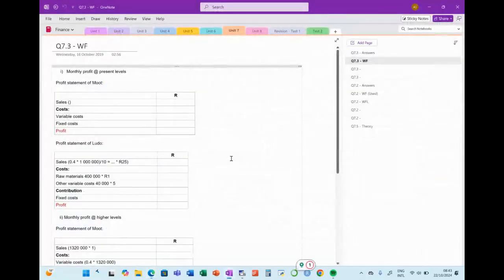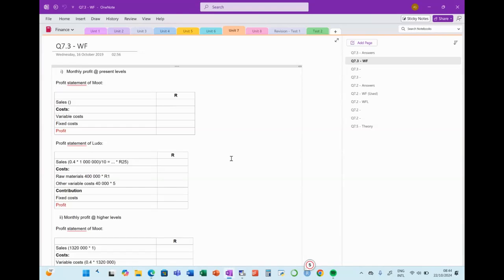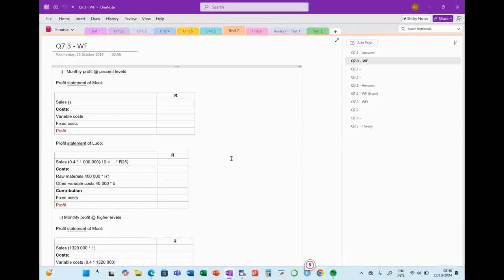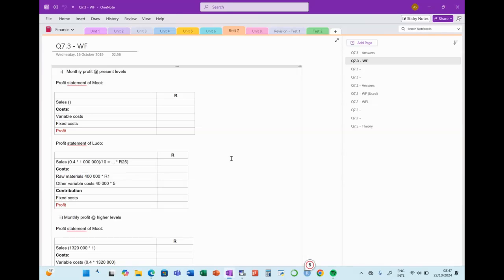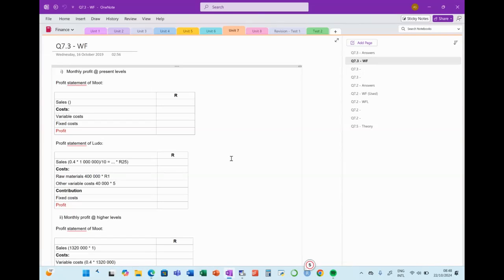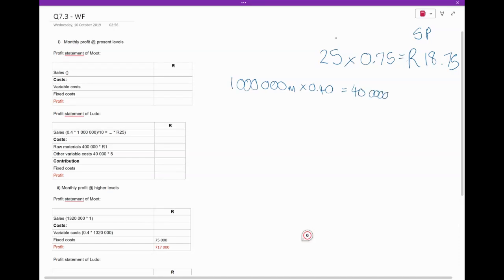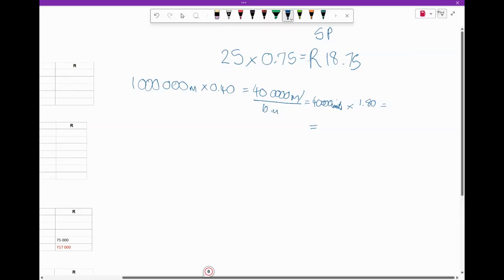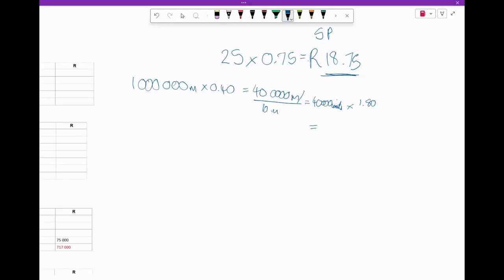FINM6222 Learning Unit 7 - 22.10.2024 (Recording 2)